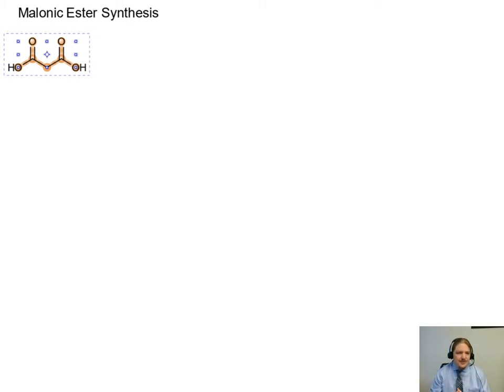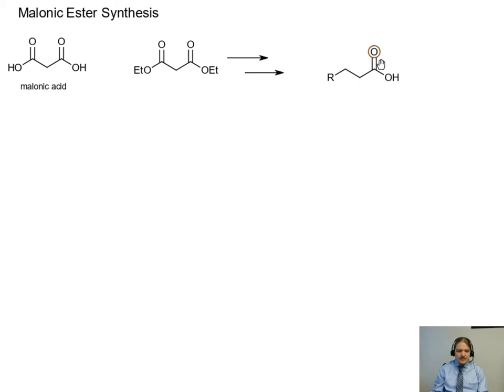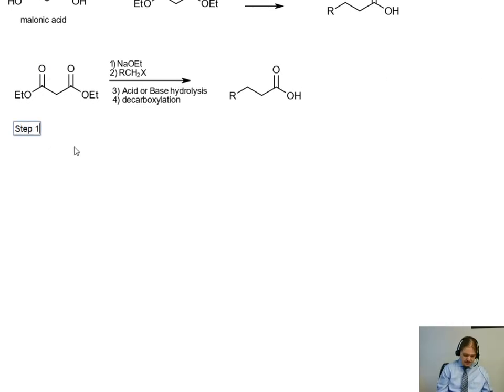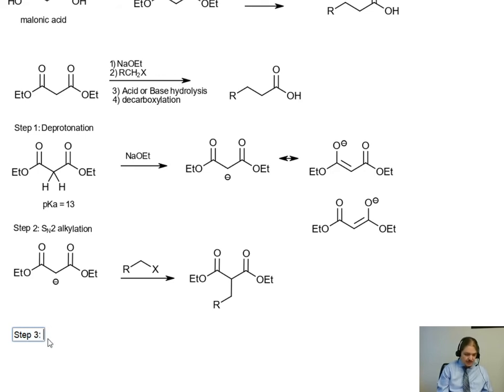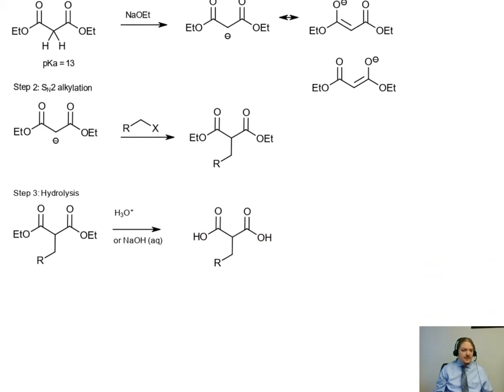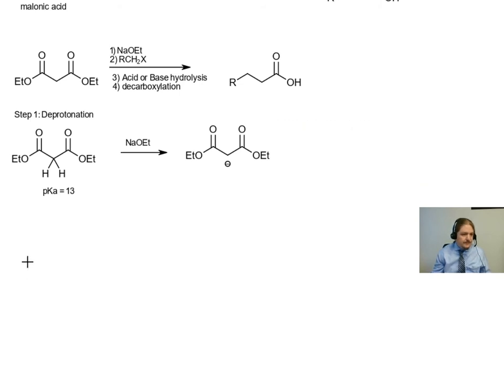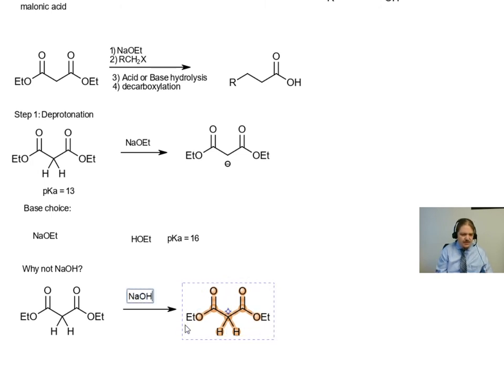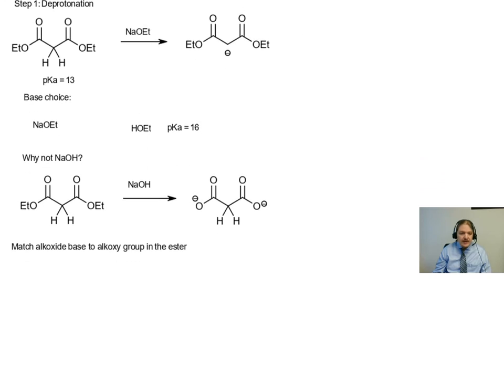Malonic Ester Synthesis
Dr. Norris goes over the malonic ester synthesis.